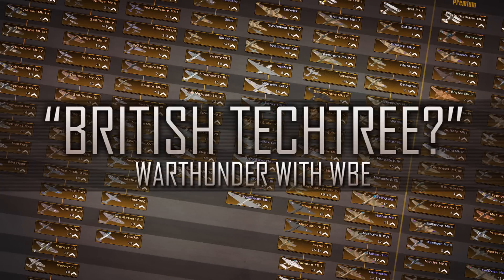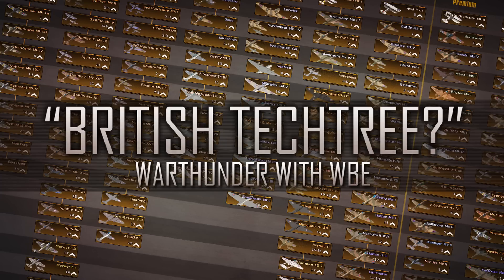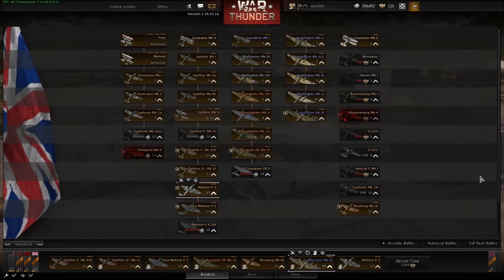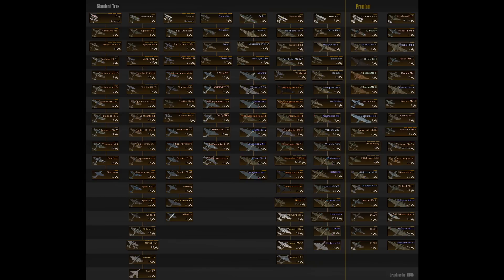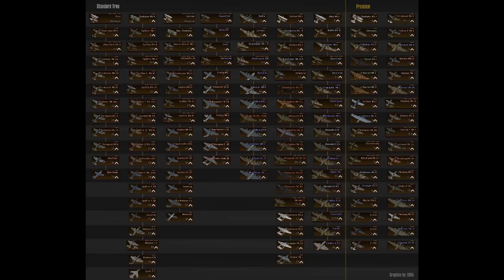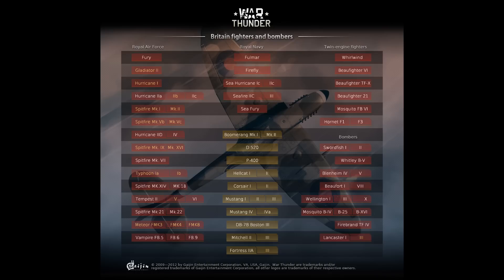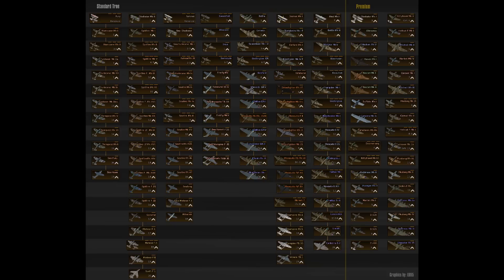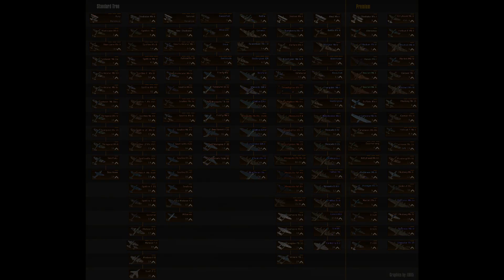" New British TechTree?" - Warthunder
Welcome to Another warthunder video Ladies and Gents! This time we take a look at what the British Techtree could become!

► So Would you want The sound effects and new Video Style to continue? or not? put it in the comment section below!

All i ask is that you please give the video a like so that Thumb turns Green!

Also Like My New Facebook page for random stuff i post... Nothing new there then...

Thanks, wbe886